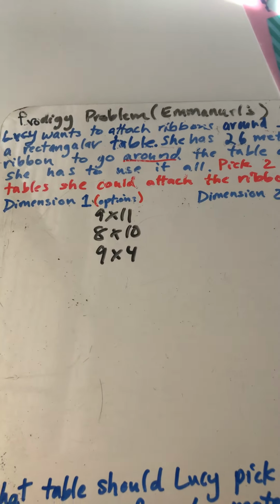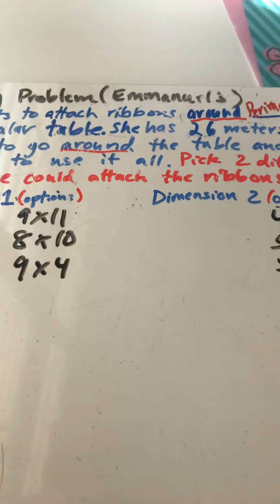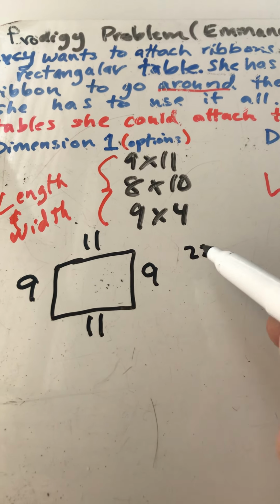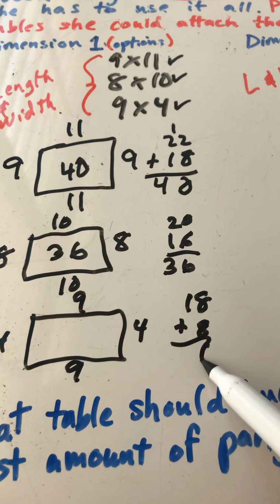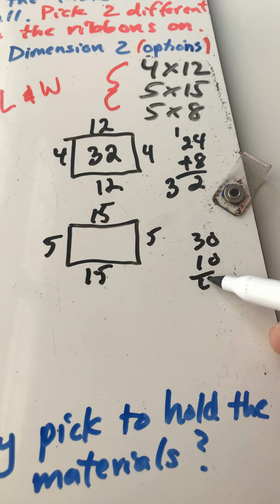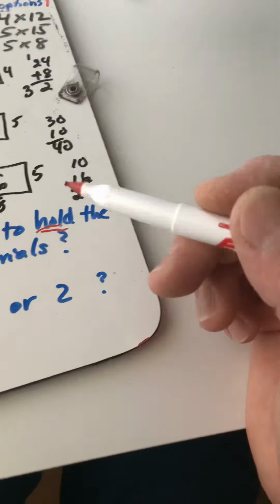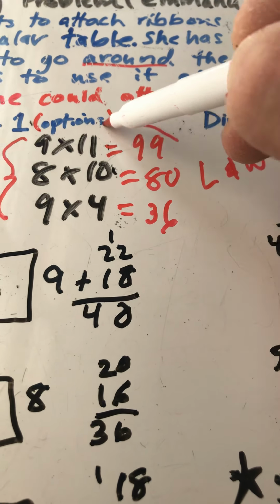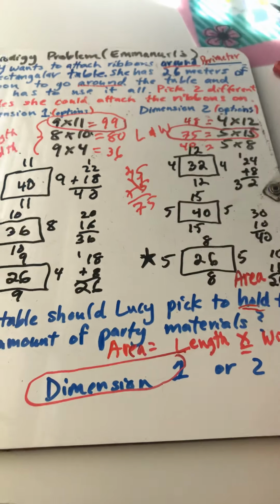Prodigy problem help )perimeter & area)